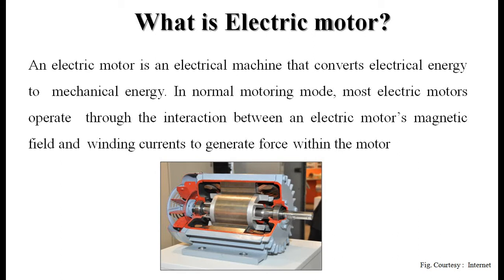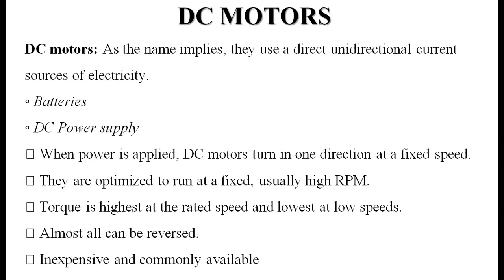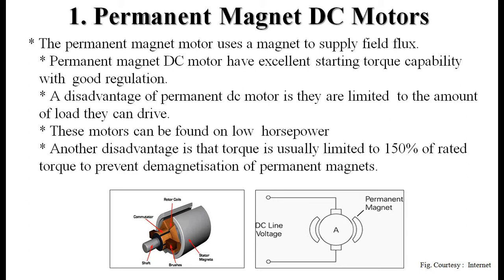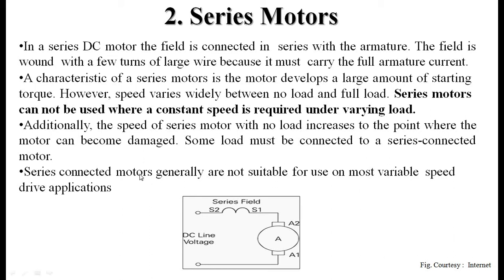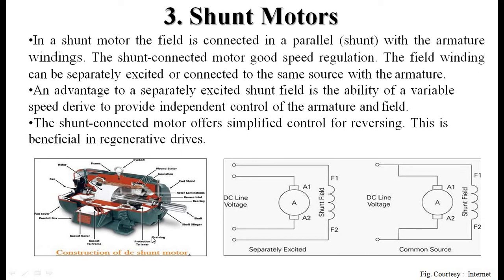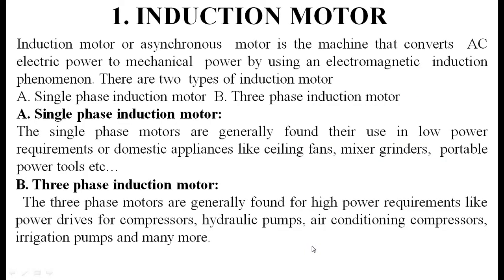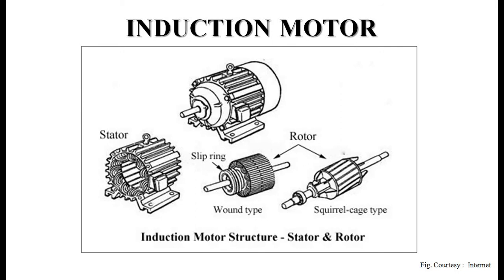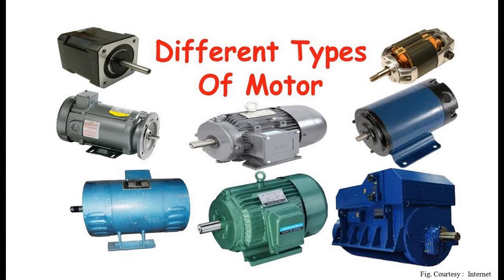Types of motors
Types of electric motors, AC motors, DC motors, universal motors